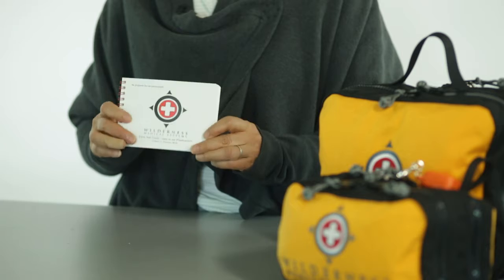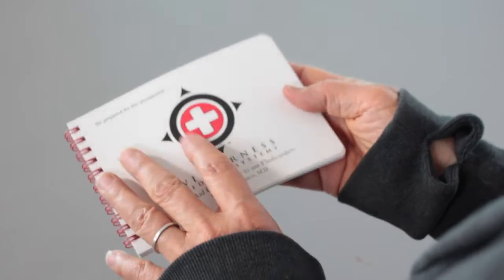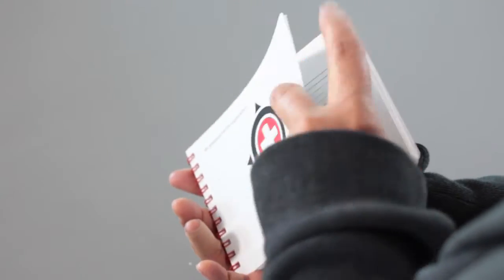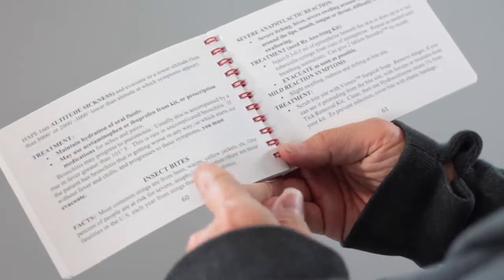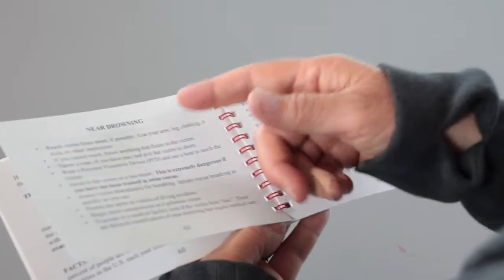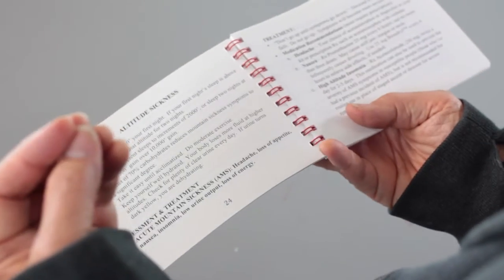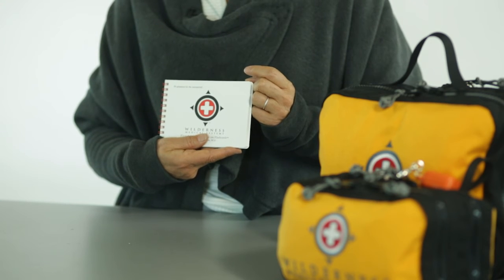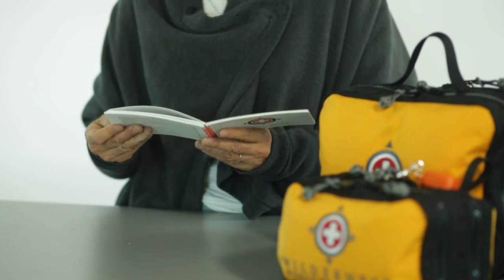Wilderness Medical Systems First Aid Field Guide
First aid instructions, for the panicked layman, printed on waterproof paper.
Compact, easy-to-use manual for abdominal pain, altitude sickness, bone and joint injuries, burns, chest pain, evacuation, eye injury, frostbite, head injury, hypothermia, infections, insect bites, near drowning, spinal injury, ticks, trench foot and minor wounds. Includes intructions for using a disposable surgical stapler.